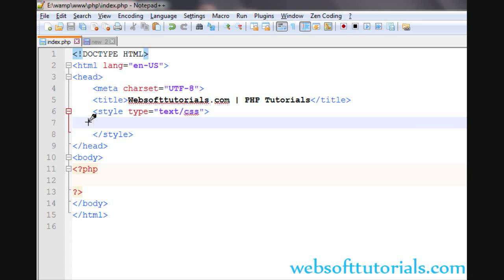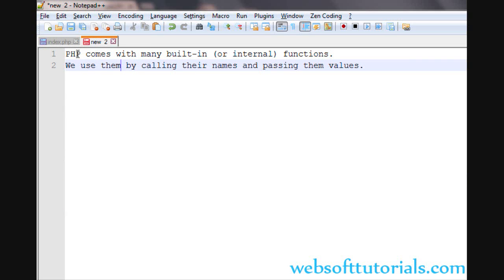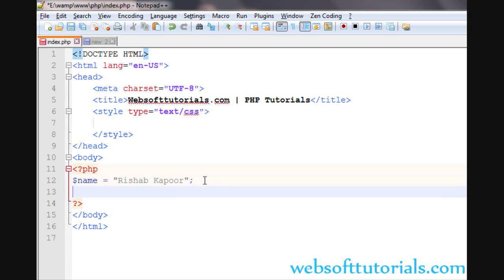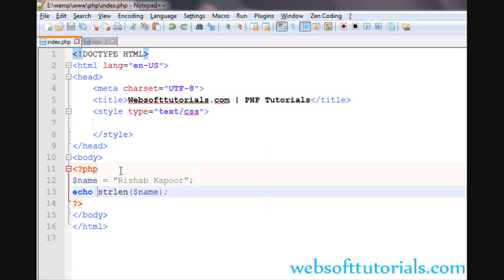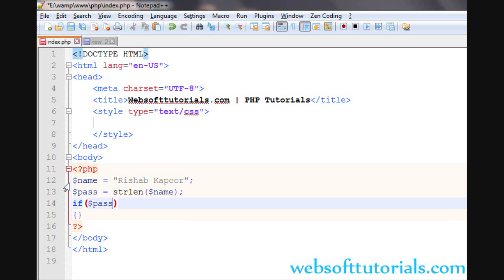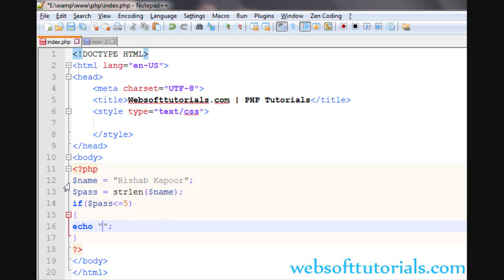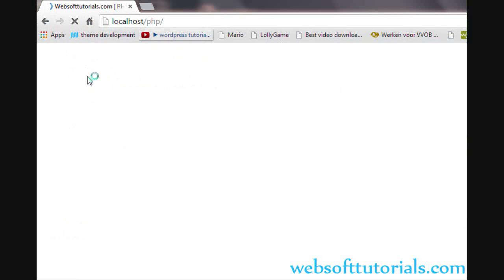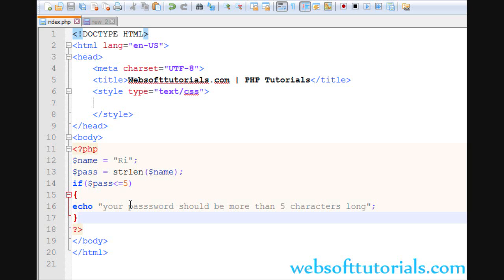php tutorials for beginners - 32 - string functions in php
In this tutorial I will teach you about string functions in php, web will talk about string length function